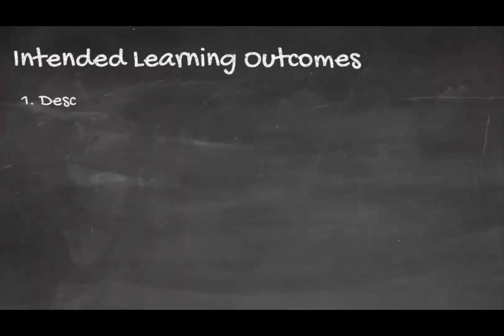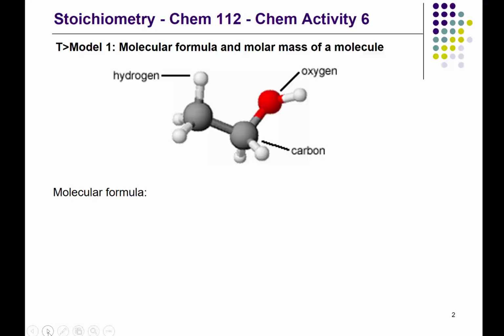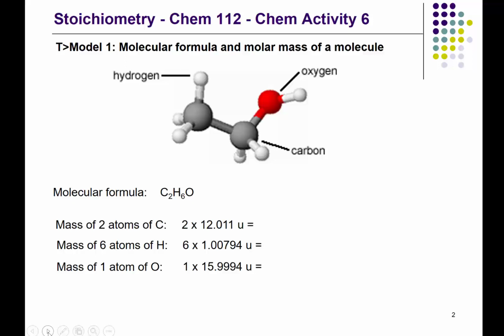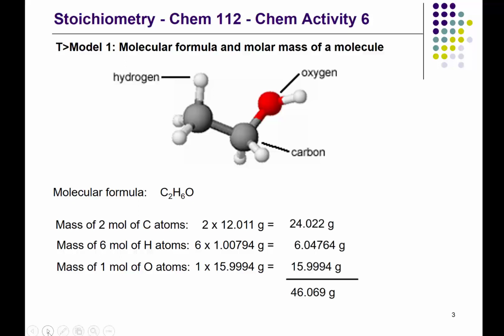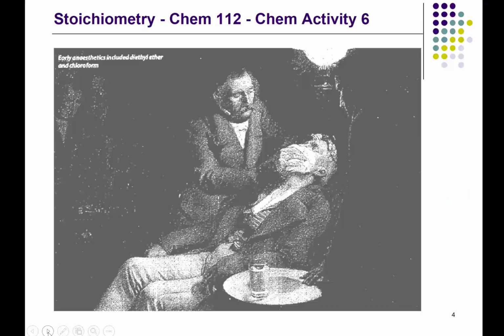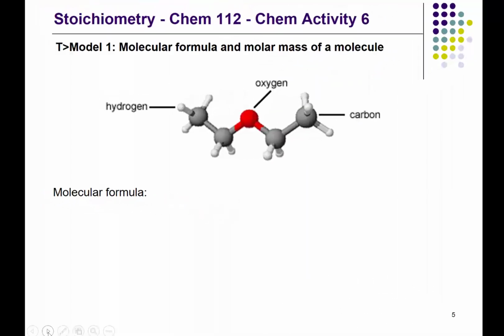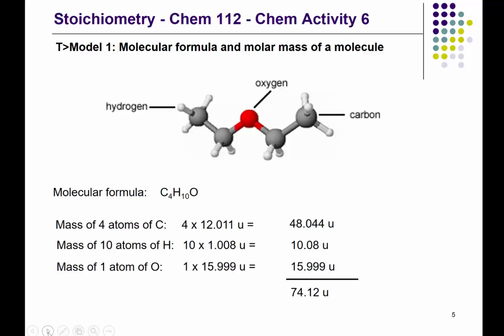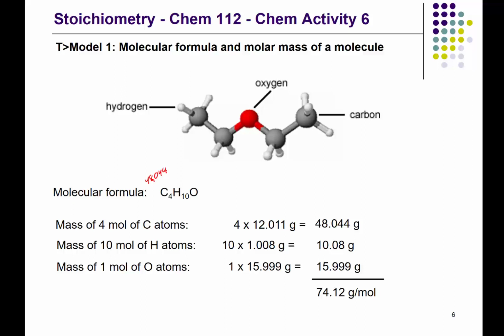chemact6 112 part1